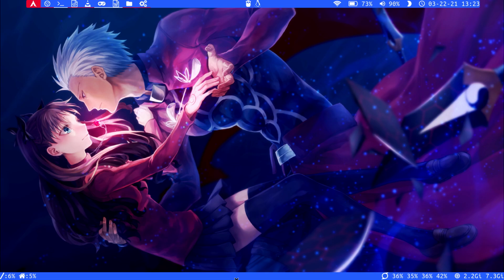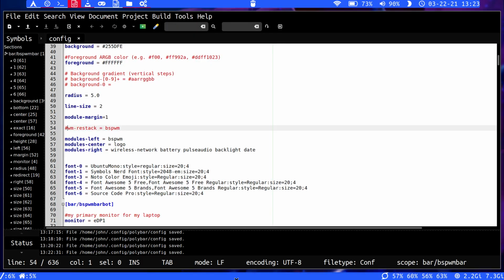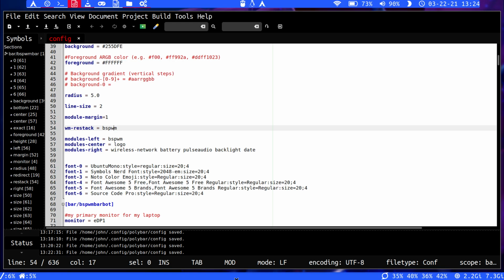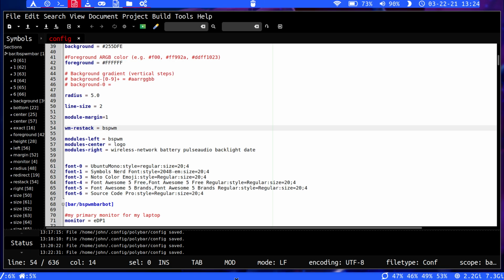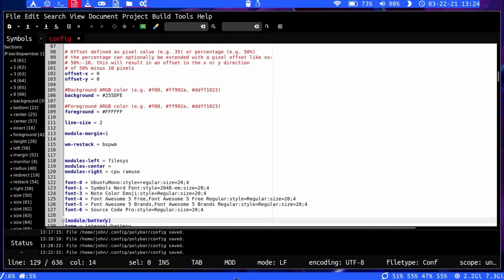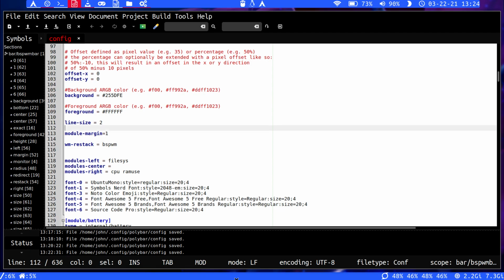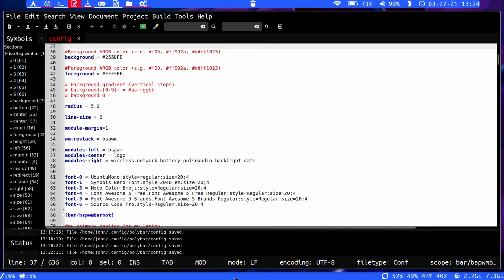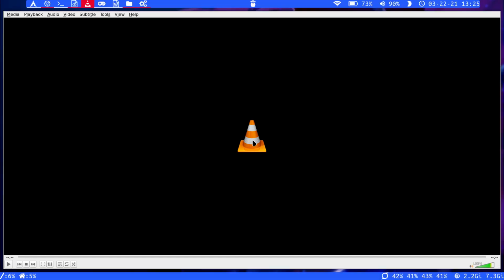How to Hide Polybar Under Fullscreen Applications (BSWPM)!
In this video, I'll show you how to hide the polybar.  This solution has worked for me when using bspwm.